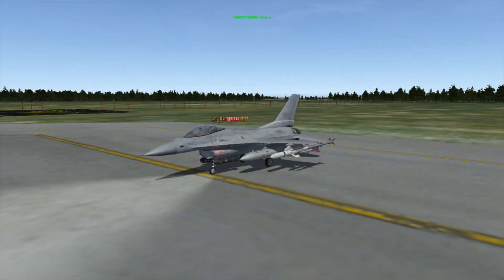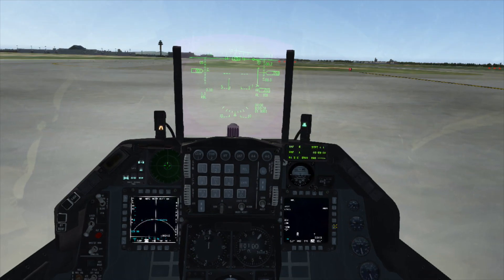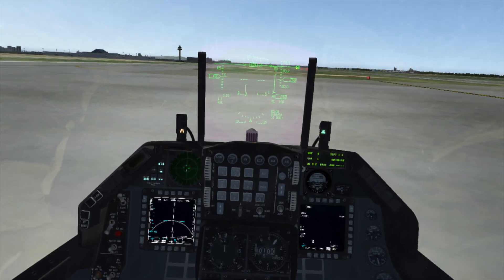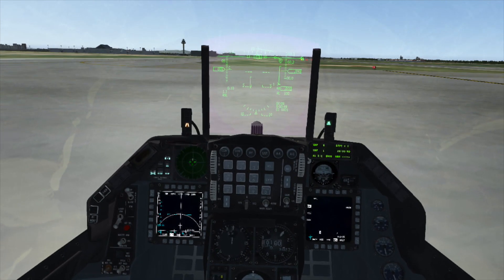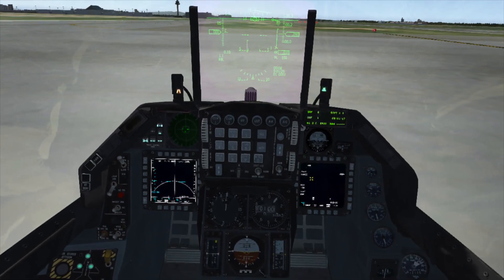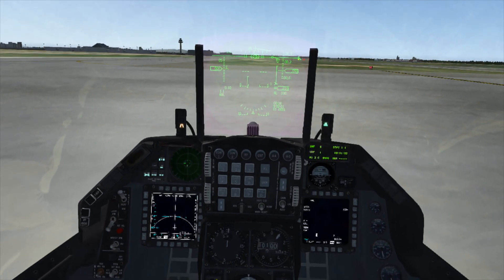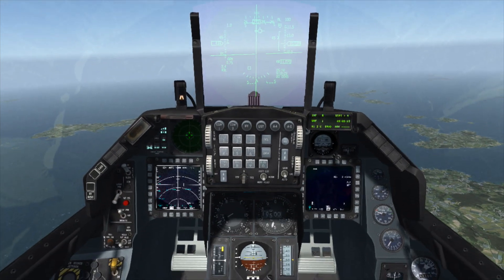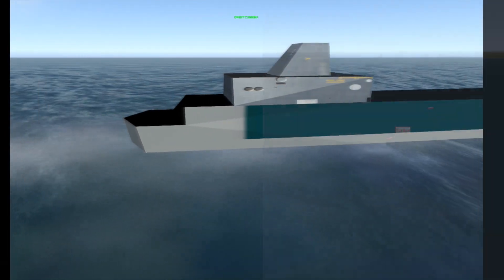Falcon BMS 4.33: AGM-84 Harpoon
A tutorial on how to use the powerful new Harpoon anti-ship cruise missile in Falcon BMS 4.33.